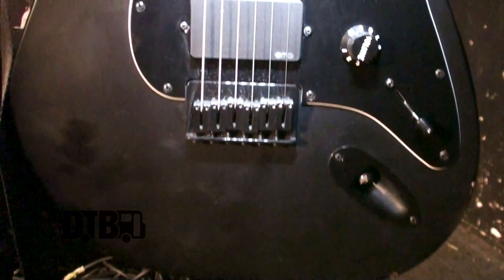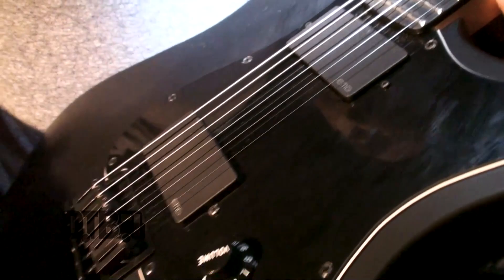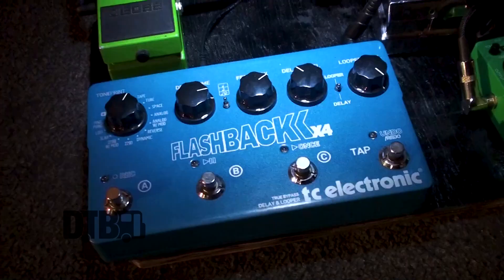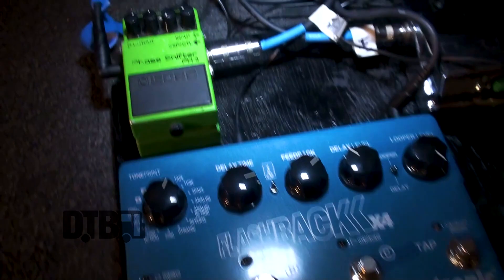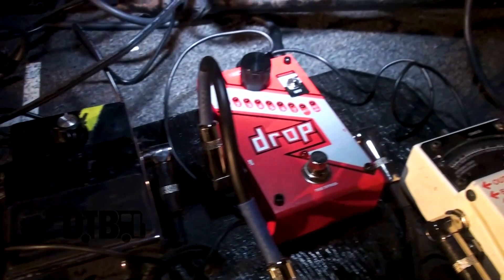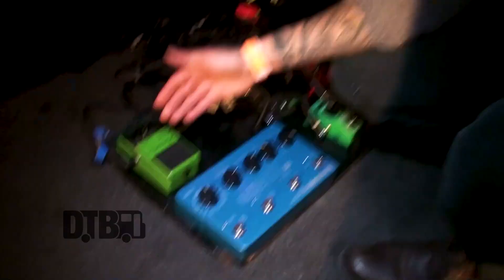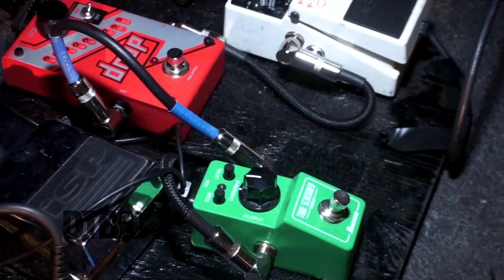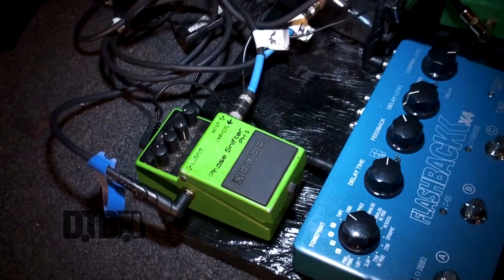Michael Sherman (ex- SECRETS) - GEAR MASTERS (Revisited) Ep. 82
On this episode of DTB’s “Gear Masters (Revisited)”, the rock guitarist, Michael Sherman (ex- SECRETS), shows off the gear that he uses onstage.

Information about this video:
Location - Subterranean in Chicago, IL